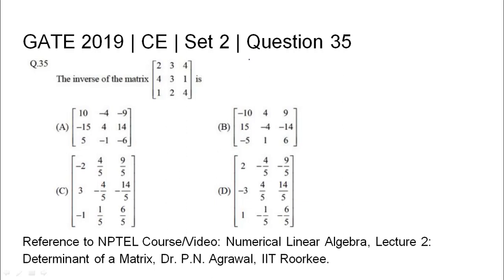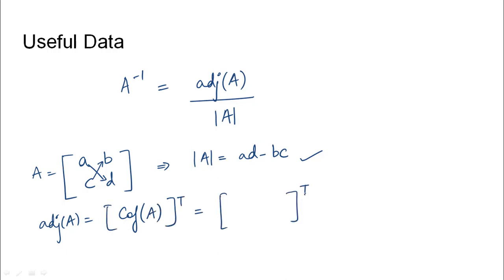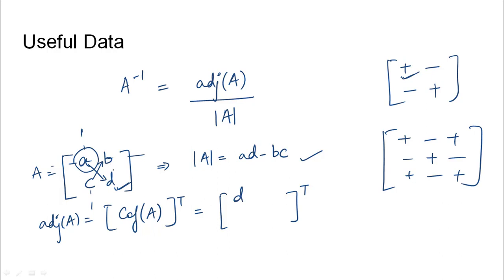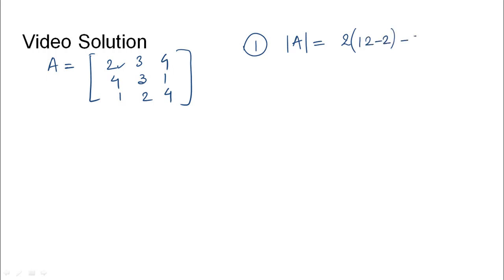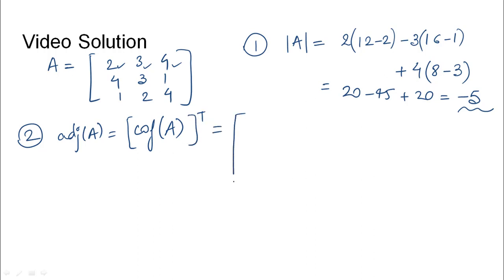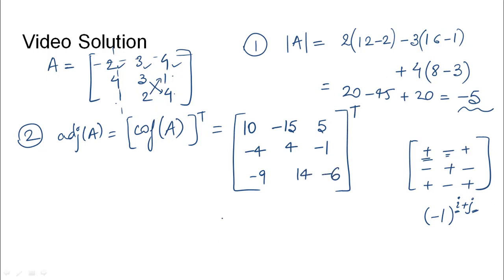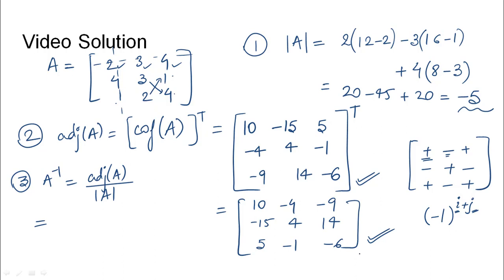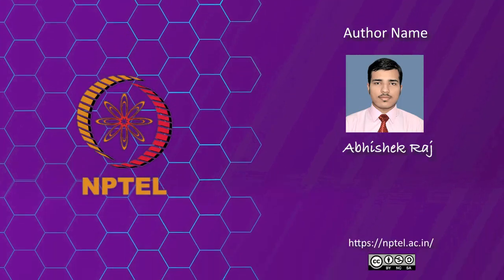Q35 CE 2019 S2